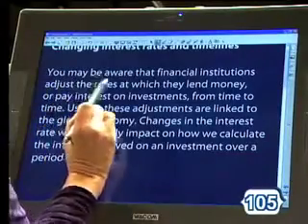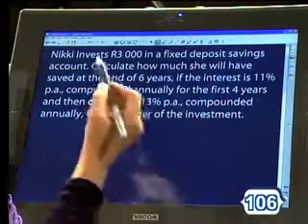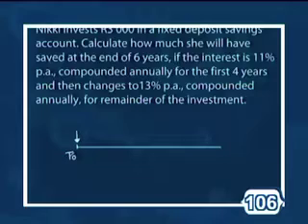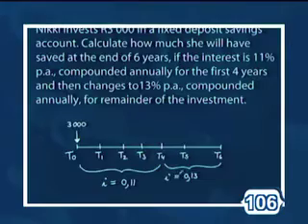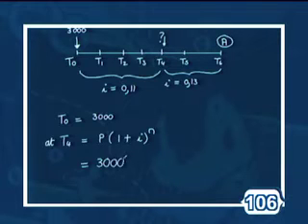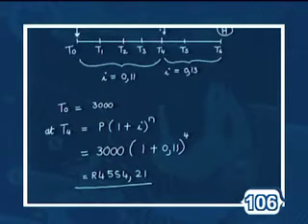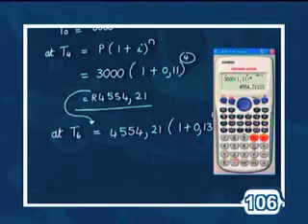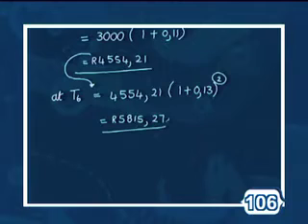Grade 10: Maths: Financial Maths: Episode 7: Changing Interest Rates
Grade 10 Financial Maths
Episode 7 of 10
'Changing Interest Rates'